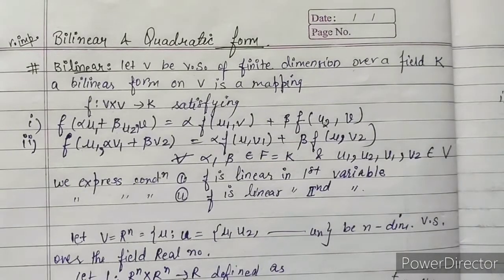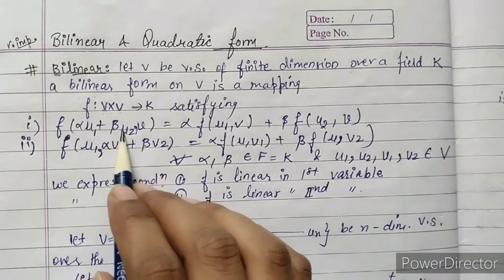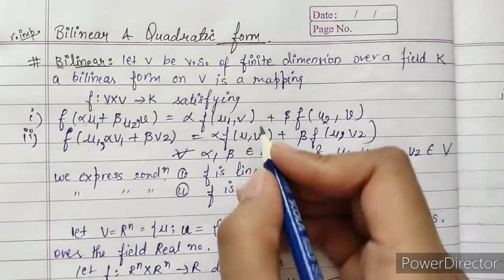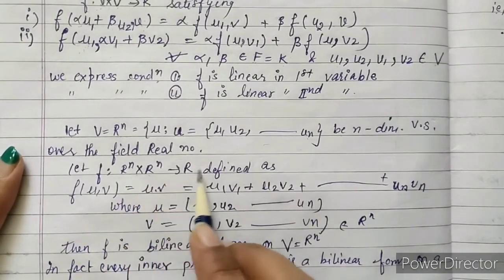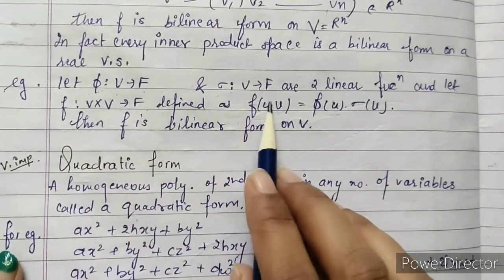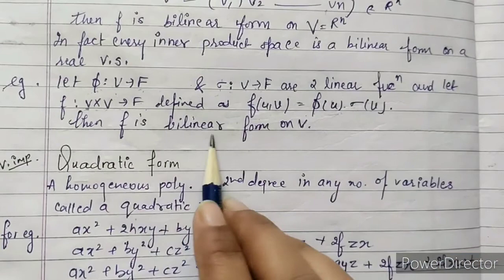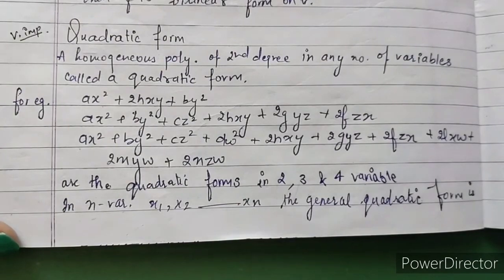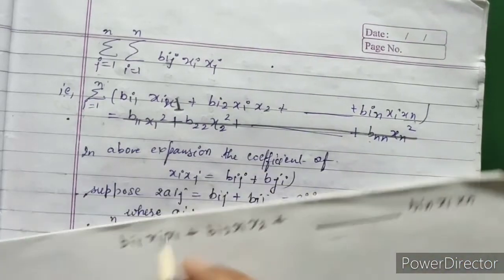Bilinear and Quadratic form (part -1)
Bilinear form (part-2)